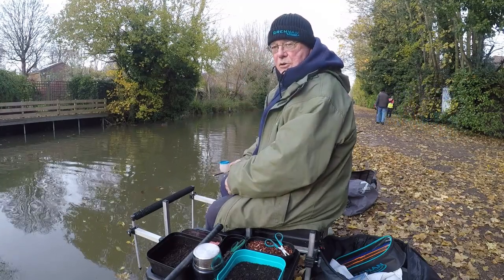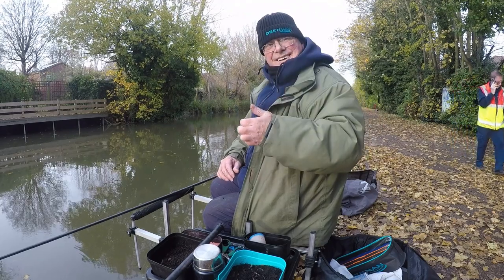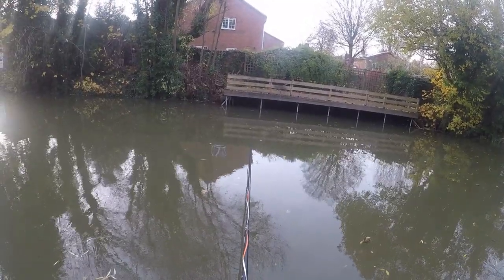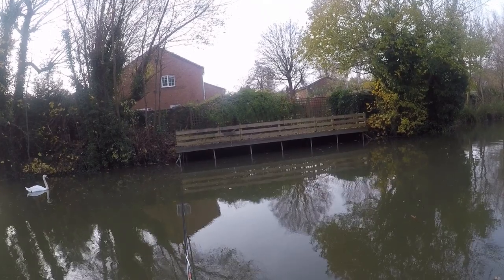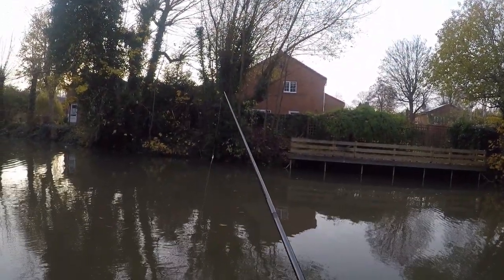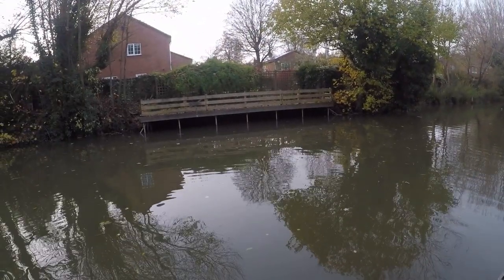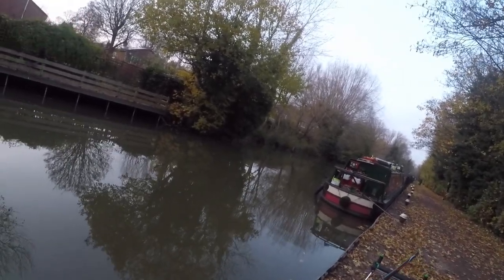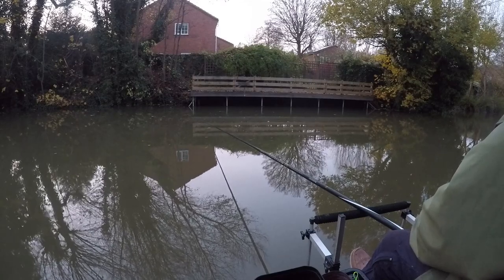EASY FISHING. If at first you don't succeed! 2nd attempt to catch a big perch.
I had a couple of hours to spare so went to the canal to see if i could get a big perch. This video shows the reality of trying to catch in the winter! i hesitated to upload this as the quality is not the best but its as it is!